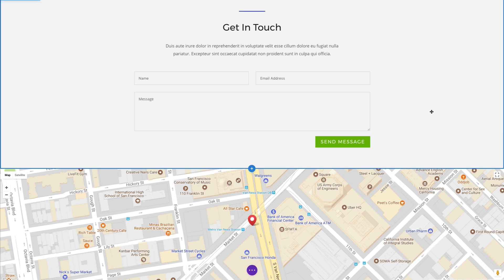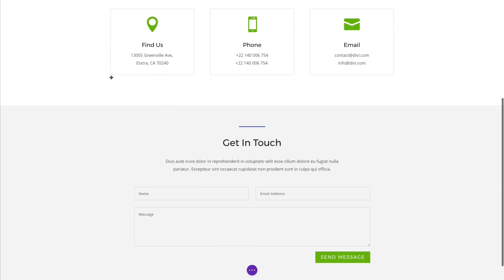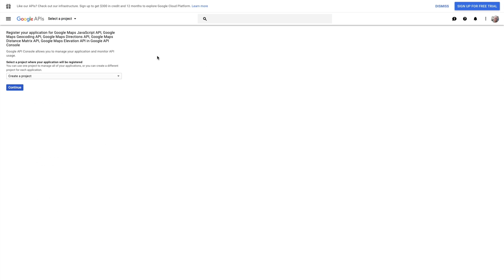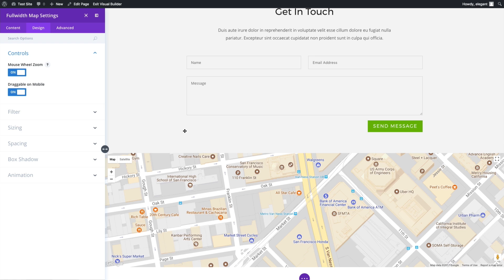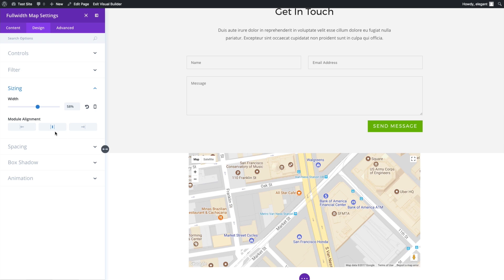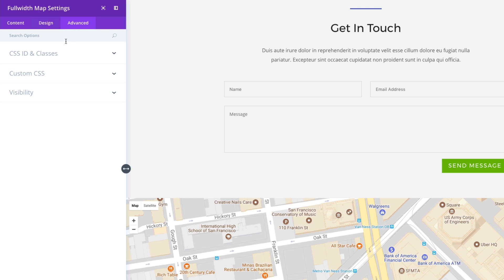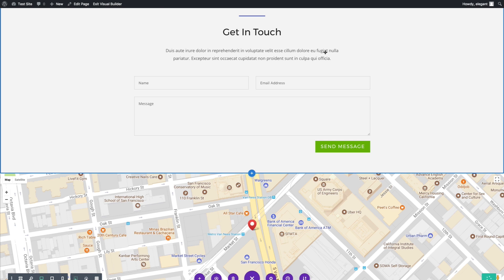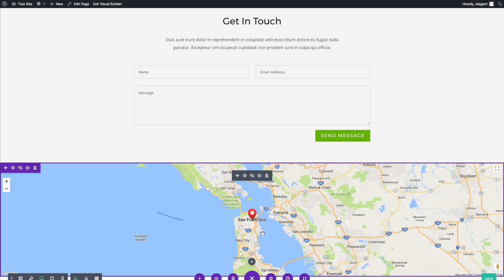The Divi Fullwidth Map Module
The maps modules makes it easy to embed custom Google Maps anywhere on your page. You can even add unlimited pins to the map, and define a custom viewport starting location. The maps modules also comes in a Normal Width format, so be sure to check that out as well!